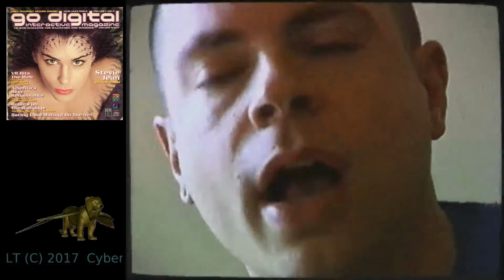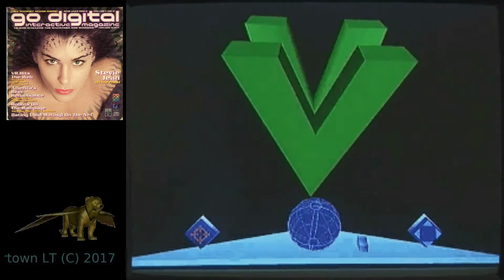VRML interview with Mark Pesce (1995)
go digital interactive magazine: Volume 1 Issue 2 CDROM
Mark Pesce "co-inventor" of VRML